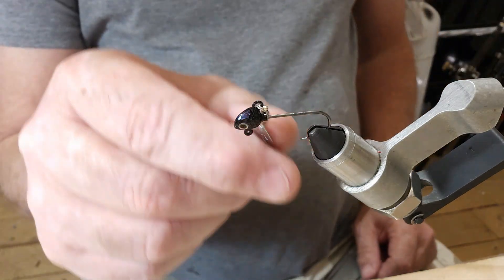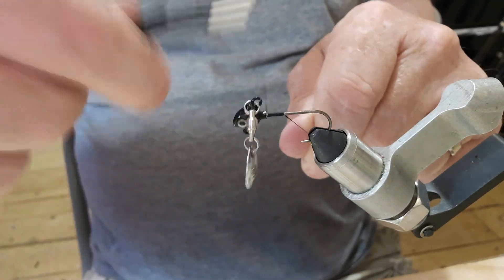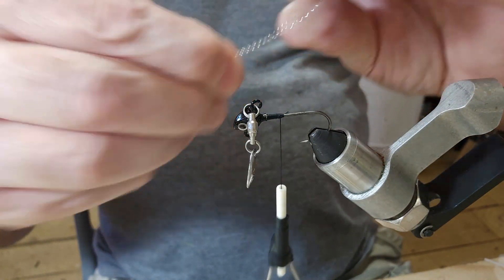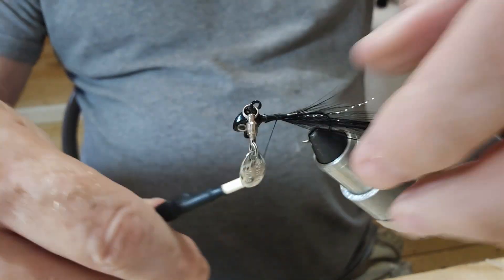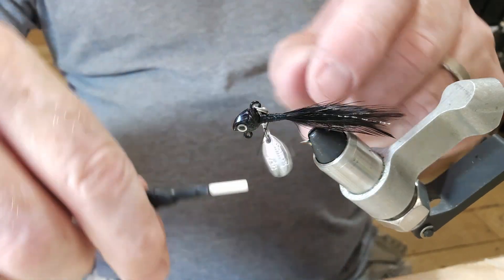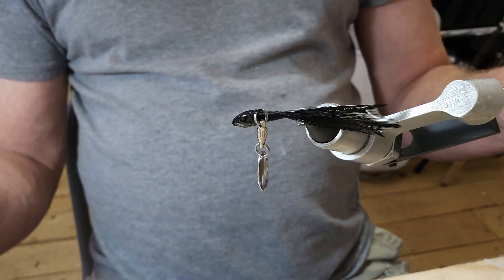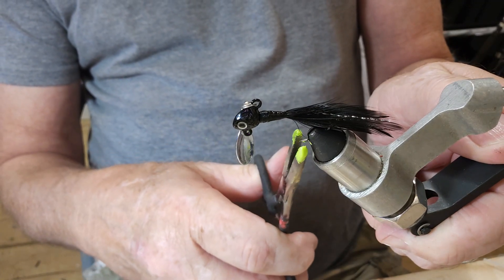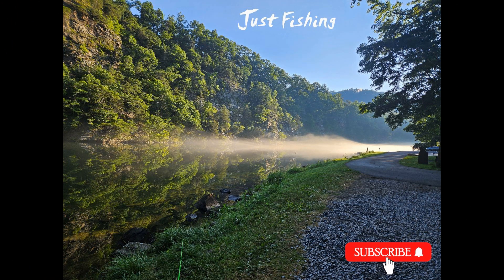Black Hackle Under Spin